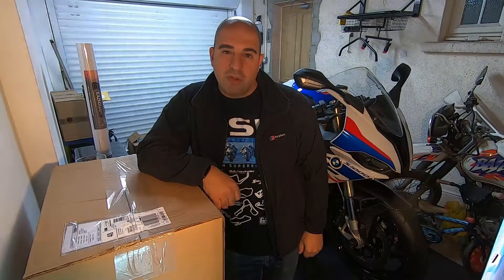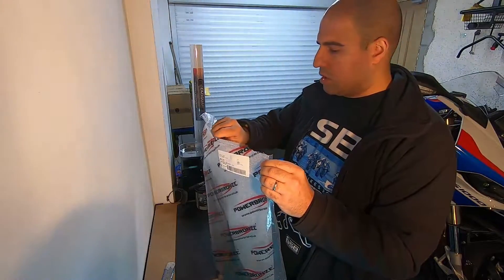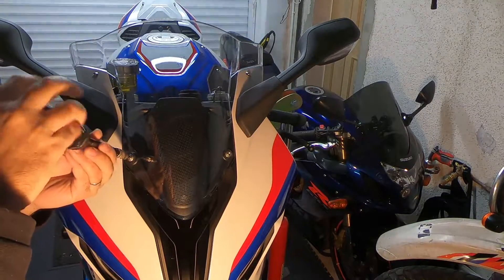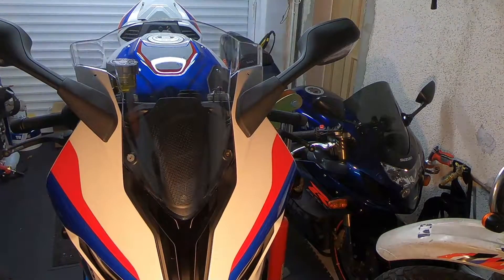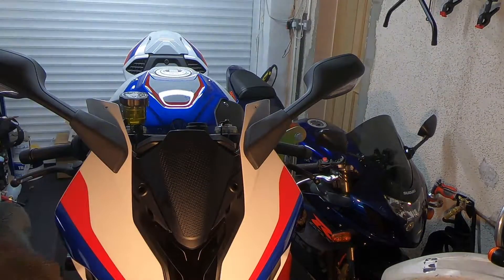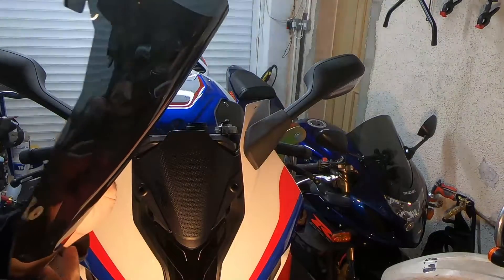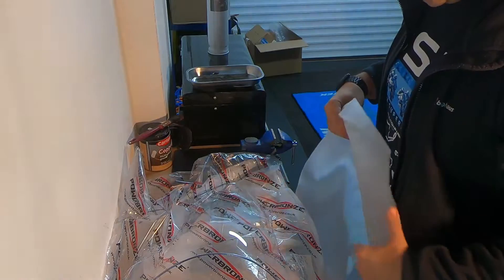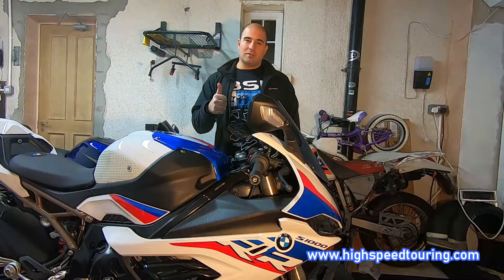BMW S1000RR M Sport 2020 Powerbronze Screen Install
I have been using Powerbronze screens for a while now after trying many others. They are a reasonable price but are good quality and seem to be slightly thicker and last longer than other screens.

They stand up well to stone chips and scratches even from track riding. Well worth a try.

for more info.

Parts:
Powerbronze Airflow (double bubble screen dark tint)